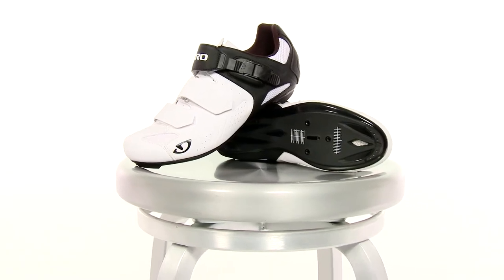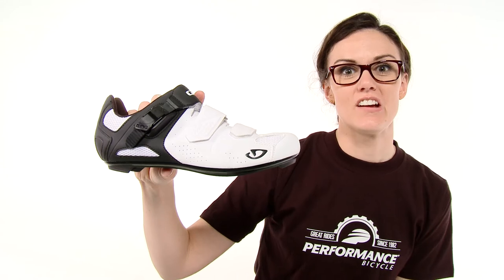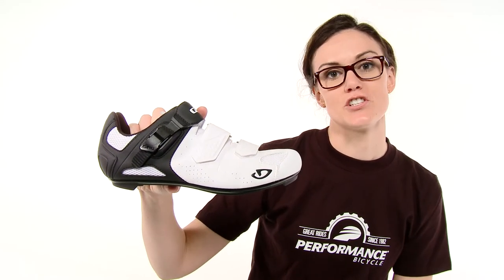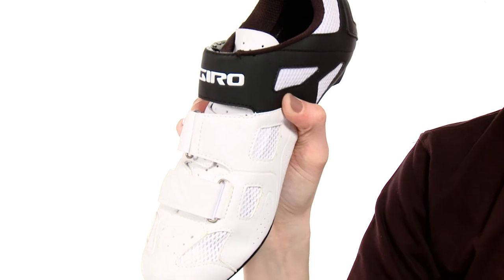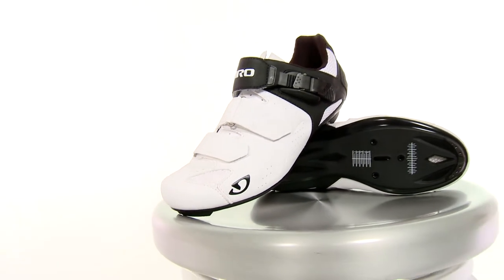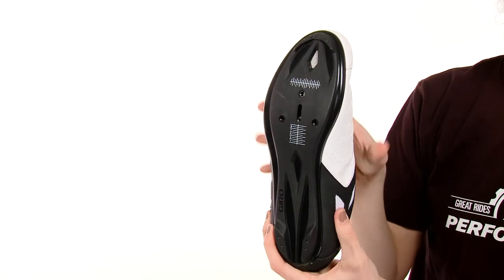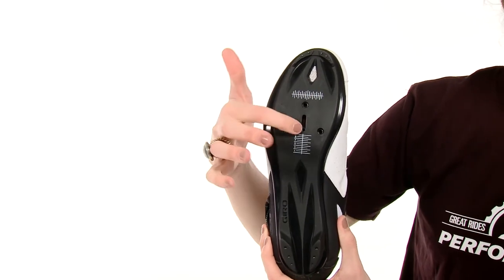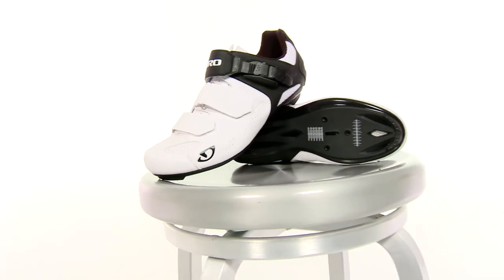Giro Sotto Road Bike Shoe Review By Performance Bicycle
Designed exclusively for Performance Bicycle, the Giro Sotto road shoe provides some of the highest technology and forward thinking engineering you'll find in any pair of road shoes.